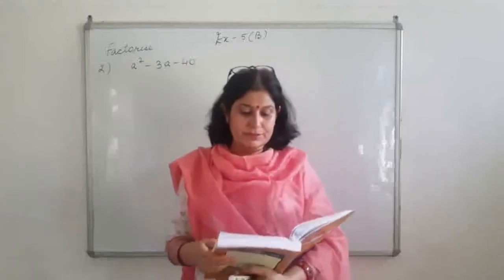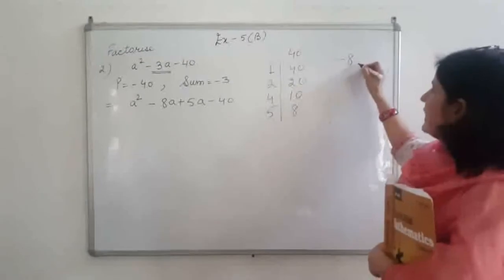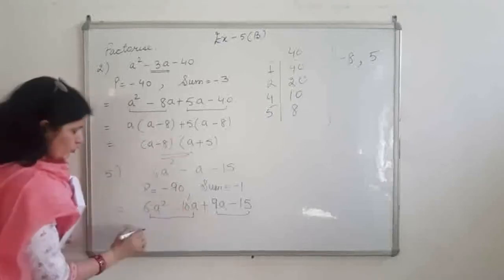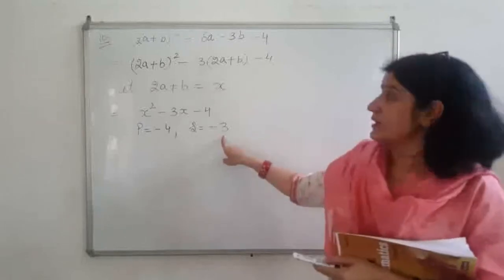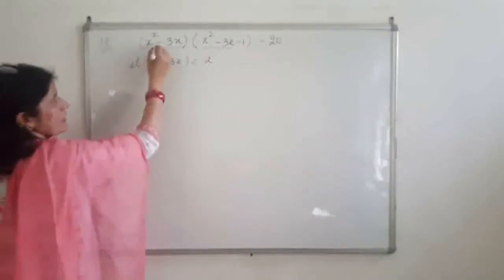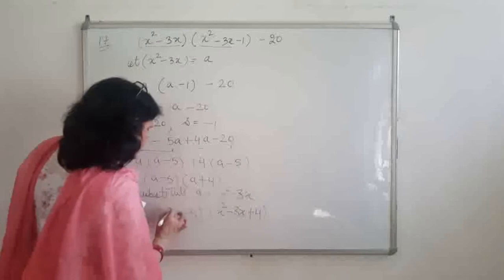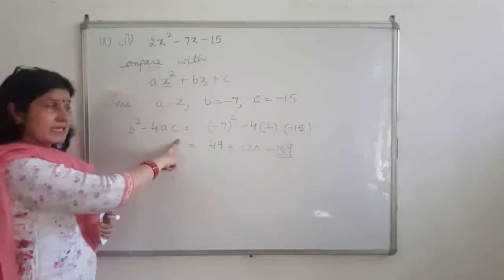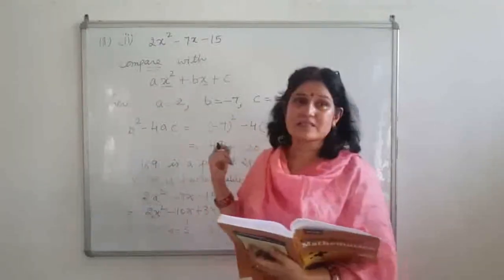Class 9th Maths Ch - 5 (Factorisation) part 2